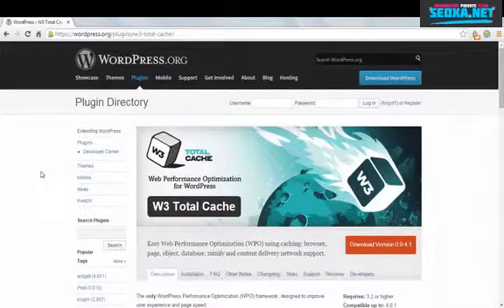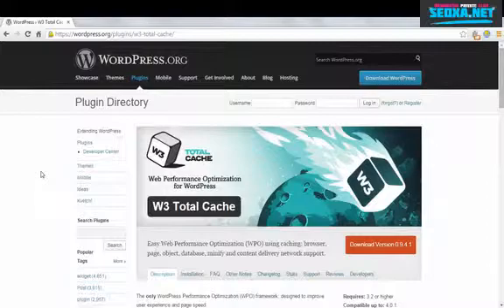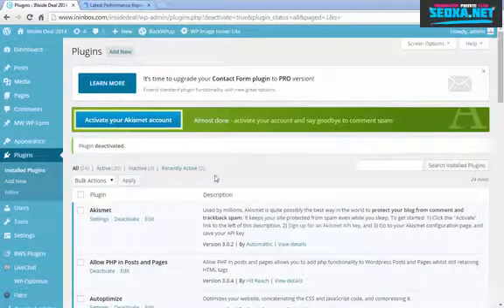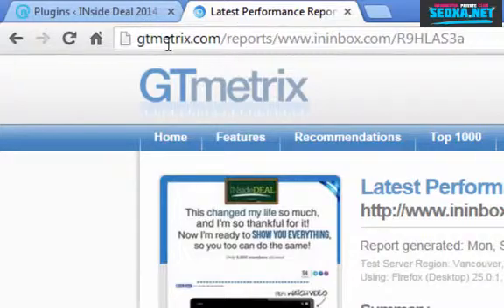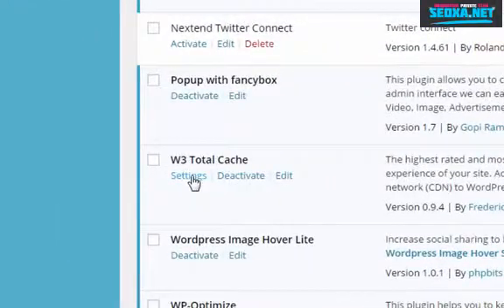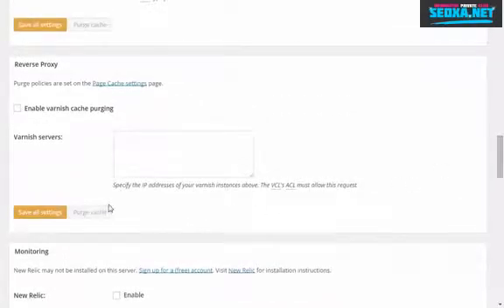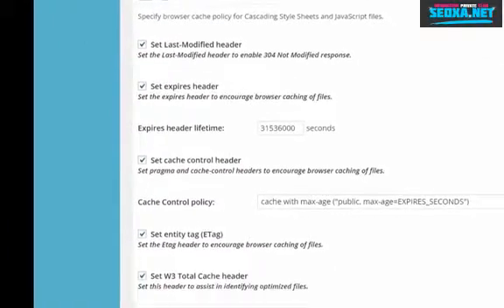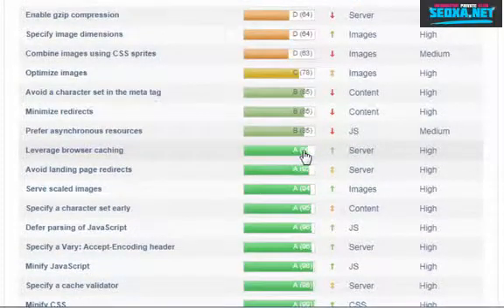Как куки для вашего сайта, только лучше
Как куки для вашего сайта, только лучше. С русской озвучкой на